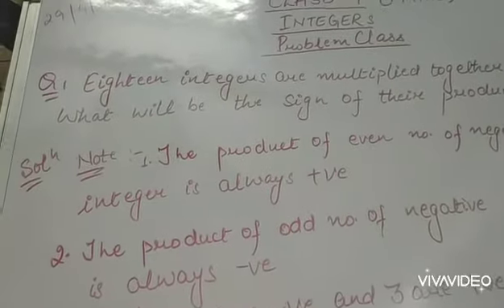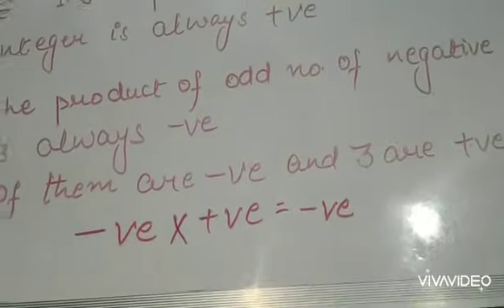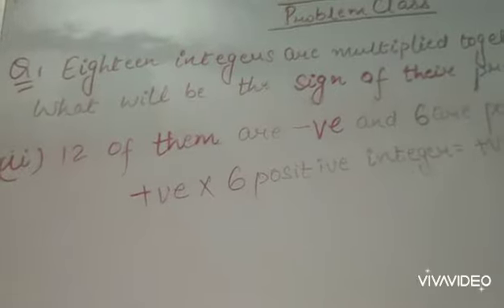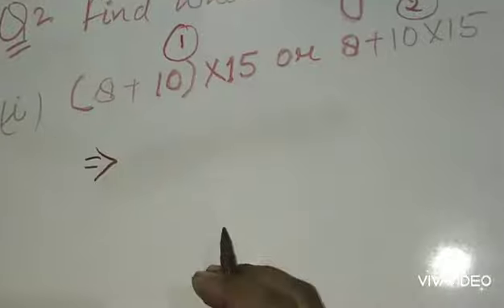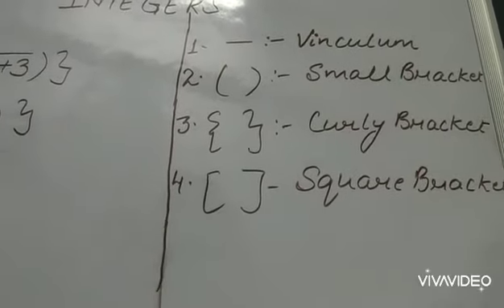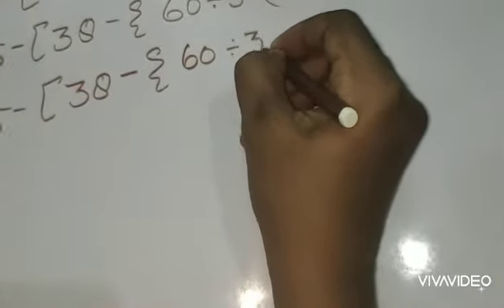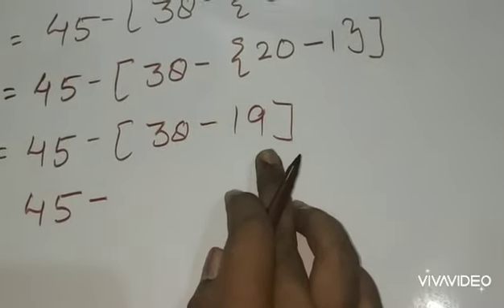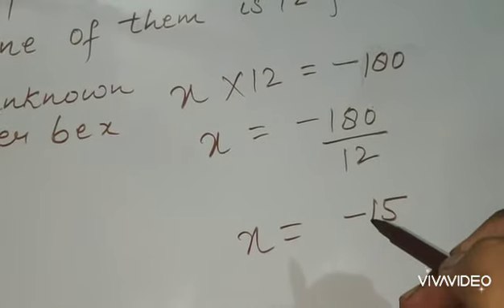Class 7:Integer Doubt class by Samuel sir(29.4.2020)